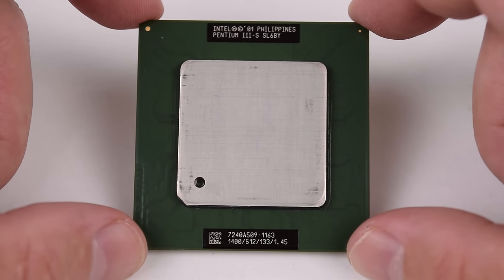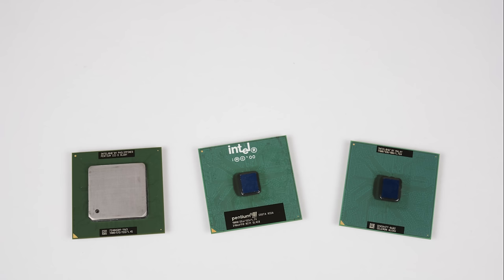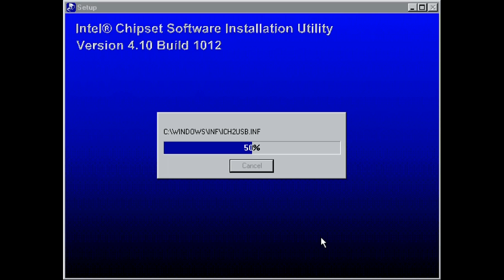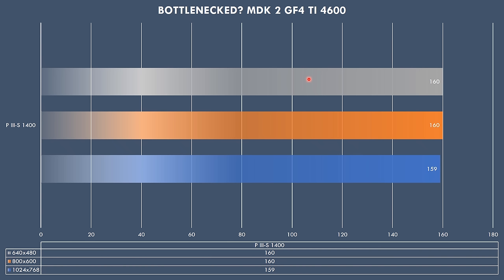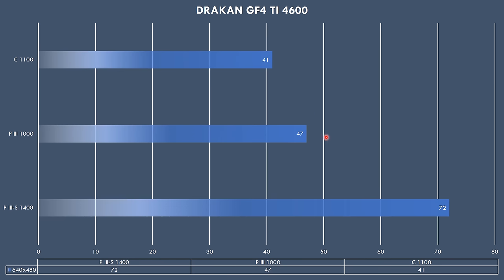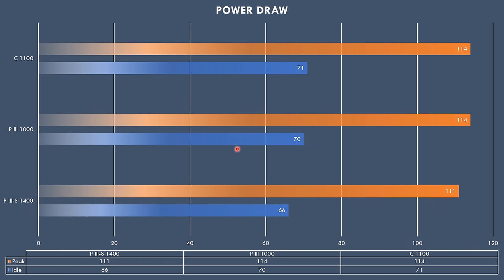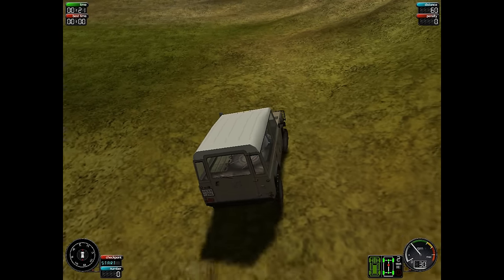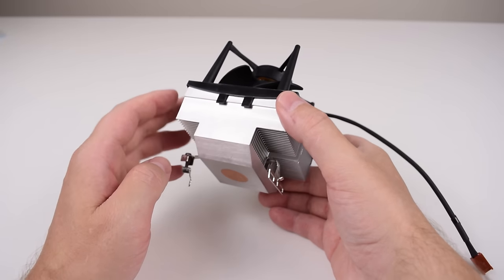Pentium III Tualatin 1.4 GHz Review - The best Pentium 3